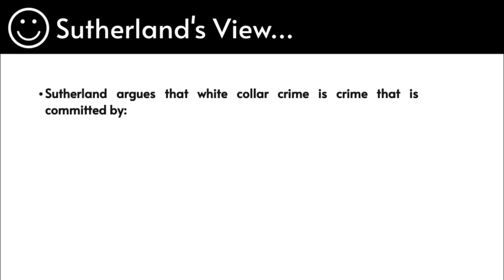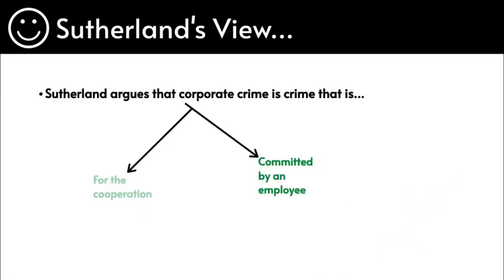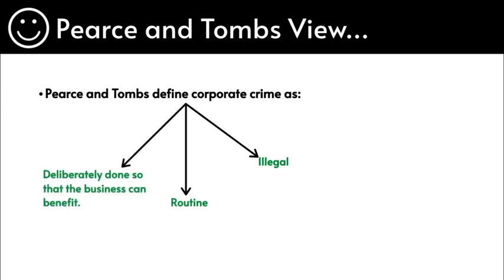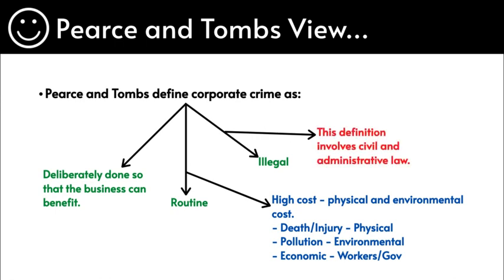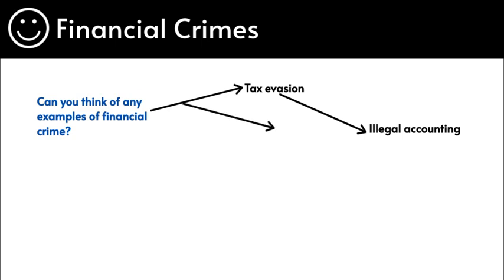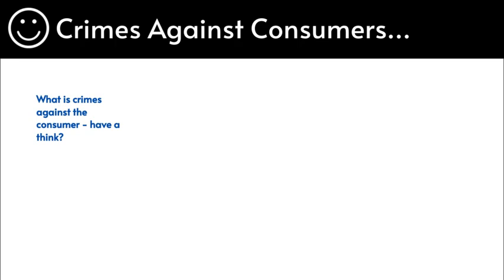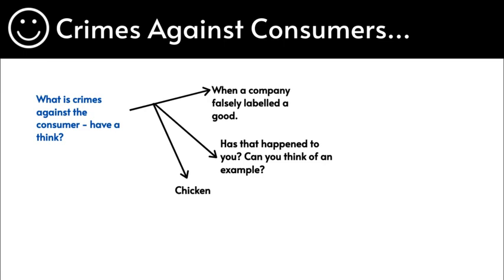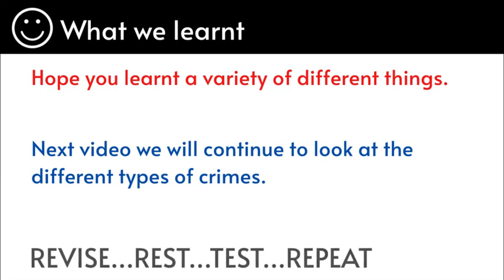What are the different types of crimes?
00:00 ◄ Introduction
01:28 ◄ Definition of white collar crime (Sutherland)
02:42 ◄ Definition of corporate crime (Sutherland)
03:47 ◄ Definition of occupational crime (Sutherland)
04:07 ◄ Definition of corporate crime (Pearce and Tombs)
05:43◄ Types of corporate crime
06:52 ◄ Financial crimes
08:30 ◄ Crimes against consumers
11:36◄ What we learnt
12:00 ◄ Instagram name-tag
12:15 ◄ Final closure

This is an AQA Sociology A-Level Crime and Deviance topic.